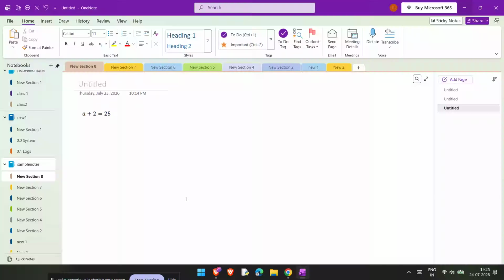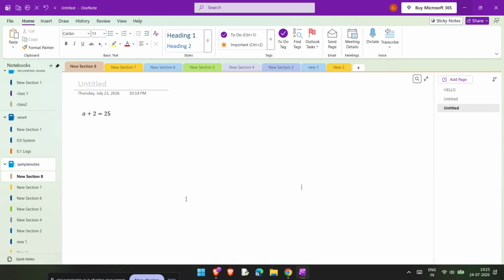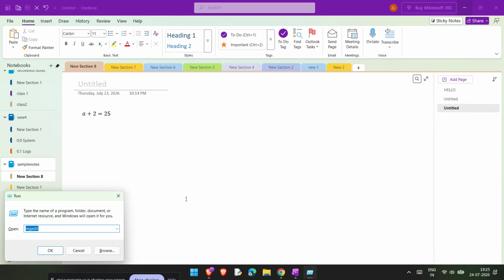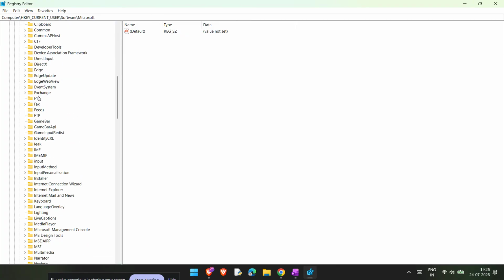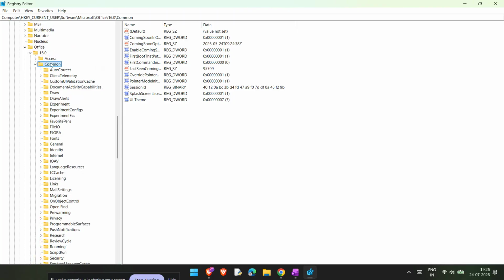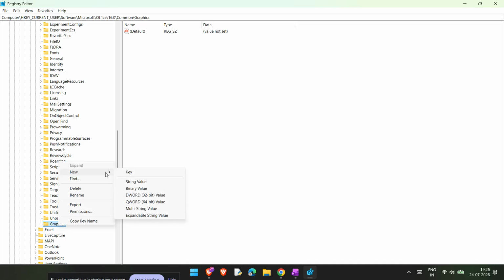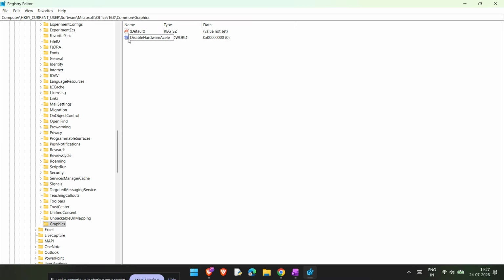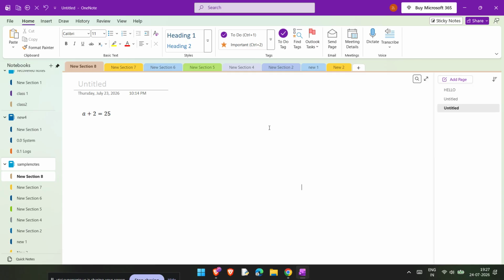How To Disable Hardware Graphics Acceleration In OneNote (Step By Step Guide)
Learn how to disable hardware graphics acceleration in OneNote using Registry Editor on Windows. This quick fix can help improve performance, reduce glitches, and solve display issues in Microsoft Office apps.

🕚Timestamps:
0:00 Intro
0:11 Open Registry Editor
0:28 Go To The Graphics Registry Path
0:50 Create The Graphics Key If Missing
1:15 Add DisableHardwareAcceleration DWORD
1:42 Set Value Data To 1
1:57 Restart Your Computer
2:08 Outro

✍️What You'll Learn In This Video:
• How To Open Registry Editor Using Win + R
• How To Navigate To The OneNote Graphics Registry Path
• How To Create The Graphics Key If It Does Not Exist
• How To Add The DisableHardwareAcceleration DWORD Value
• How To Change Registry Value Data From 0 To 1
• How To Restart Windows To Apply The Change
• How To Fix OneNote Graphics And Display Issues

💡Pro Tips:
• Double-check the registry path before making any changes
• Back up your registry if you are unsure about editing system settings
• Make sure the DWORD name is spelled exactly as DisableHardwareAcceleration
• Restart Windows after editing so the change takes effect properly
• This setting can help with lag, freezing, and rendering issues in OneNote

OneNote, Microsoft OneNote, disable hardware acceleration, hardware graphics acceleration, Registry Editor, Windows 11, Windows 10, Office 16.0, DisableHardwareAcceleration, OneNote fix, PC tutorial, tech tutorial, Microsoft Office, Windows registry